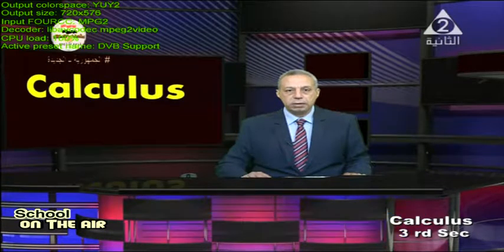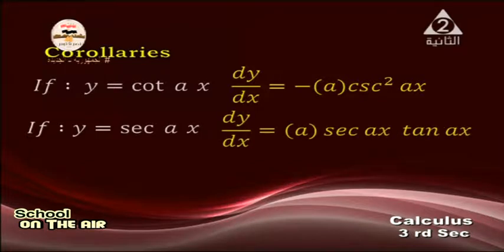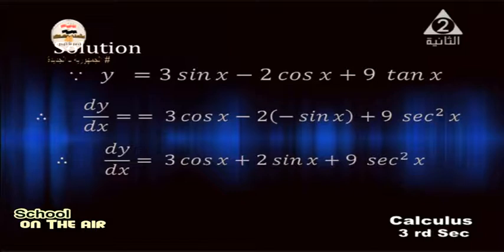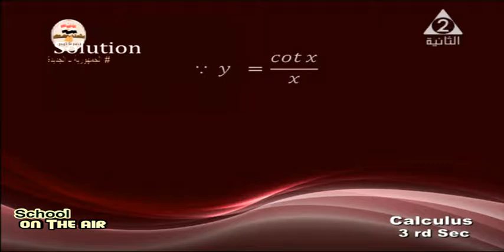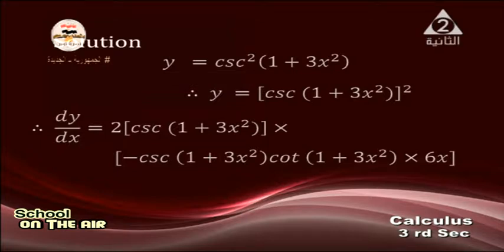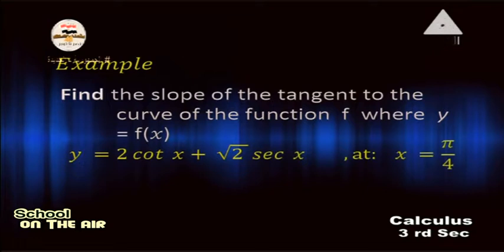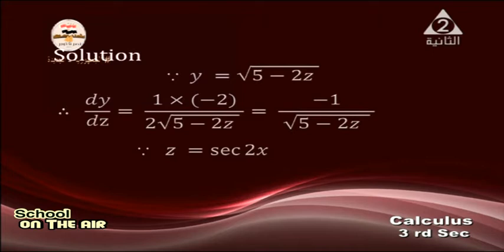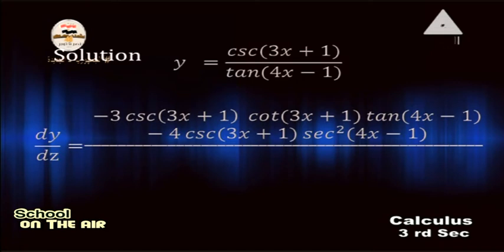Althanya 05 October 06 55 49 1